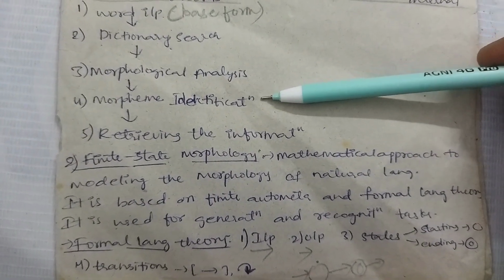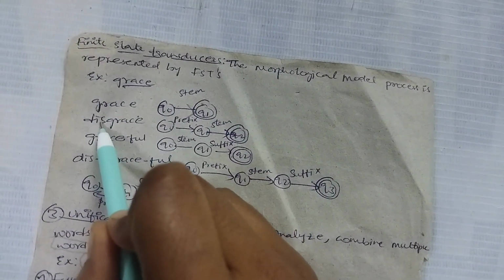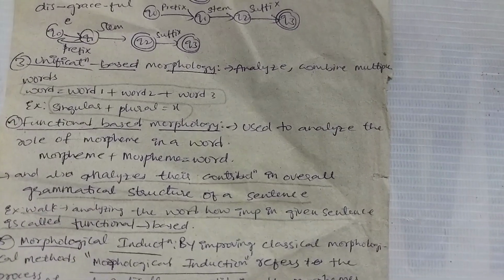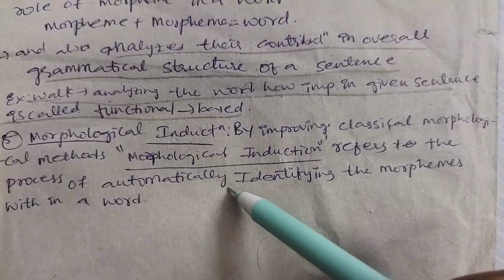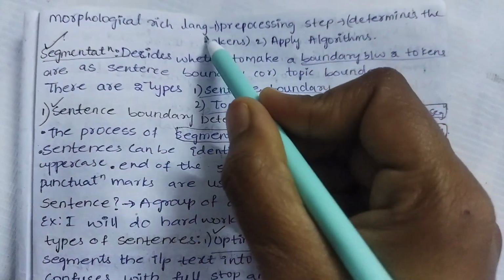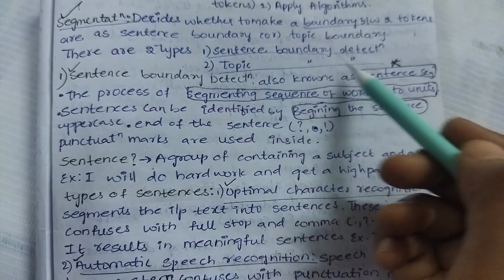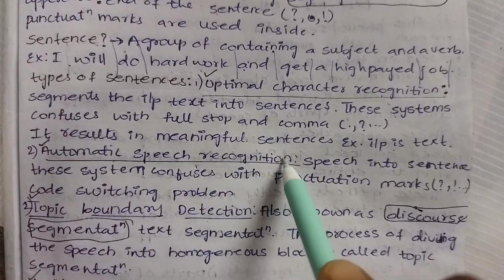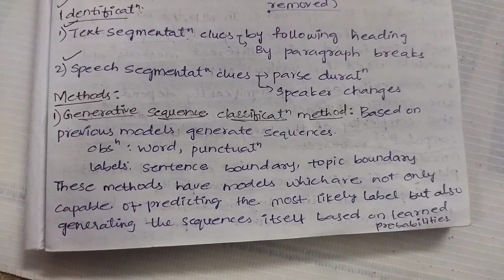Natural language Processing lec-8 | btech| NLP in 2026| nlp btech cse &Aiml|R22|nlp playlist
it explains the concepts.It primarily focuses on defining and explaining various morphological concepts and document structuring techniques.

please subscribe to Ssarrayu42 YouTube channel for informative content and watch full playlist for  definitely it will boost your knowledge and please like the video, press the 🔔button for latest updates

- *What is NLP?*:

 Computers understand human language
- *Key tasks*:

    - *Text processing*: breaking down text
    - *Sentiment analysis*: detect emotions
    - *Translation*: language to language
    - *Chatbots*: talk like humans
- *Techniques*: rules, ML, deep learning
- *Applications*: Siri, Google Translate, spam filters
- *Challenges*: ambiguity, context, slang

 techniques
- *Tokenization*: split text into words
- *Stemming/Lemmatization*: root words
- *POS tagging*: identify nouns, verbs
- *Named Entity Recognition (NER)*: find names, places
- *Syntax parsing*: understand sentence structure
- *Coreference resolution*: 'he', 'she' reference
- *Applications*:
    - Virtual assistants (Alexa)
    - Sentiment analysis (reviews)
    - Text summarization
    - Chatbots

- *Text Classification*: categorize text (spam, topic)
- *Language Modeling*: predict next word
- *Sequence Labeling*: POS tagging, NER
- *Question Answering*: find answers in text
- *Topic Modeling*: discover topics in docs
- *Word Embeddings*: vector representations (Word2Vec)
- *Transformers*: models like BERT, GPT
- *Challenges*: sarcasm, idioms, context

- *NLP Topics*:
    - Introduction to NLP
    - Text processing techniques
    - Morphology, syntax analysis
    - Semantics, pragmatics
    - Machine translation
    - Information retrieval
    - Applications: chatbots, sentiment analysis
- *Key models*:
    - HMM, CRF
    - Word2Vec, transformers
    - BERT, GPT
- *Focus on*:
    - Algorithms
    - Applications in tech